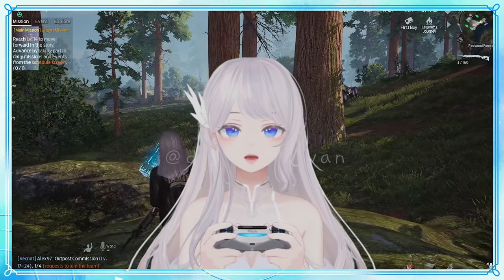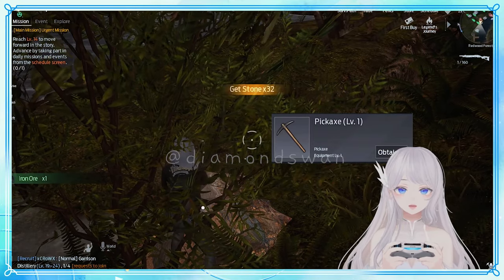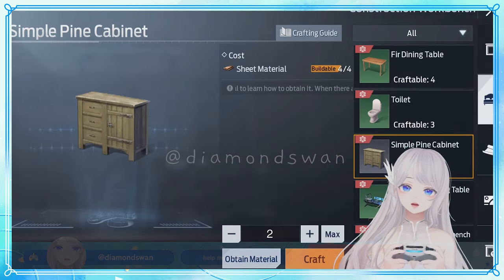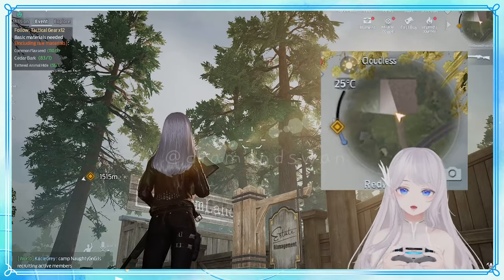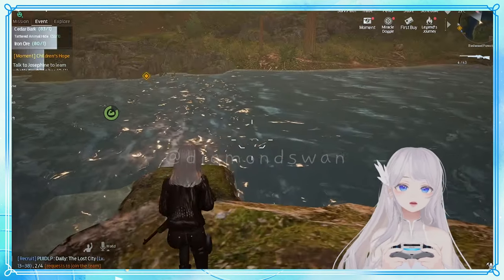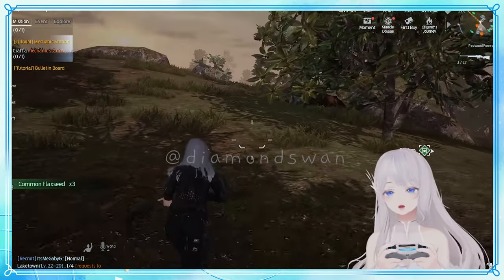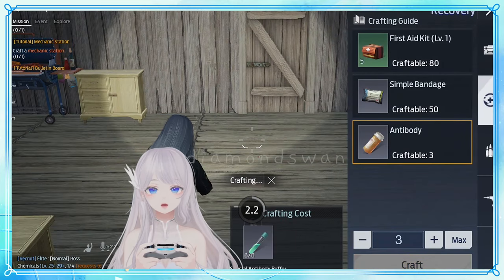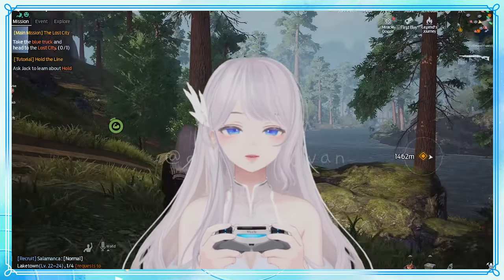[UNDAWN] HOW TO GATHER BELOW LVL29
◆ CLICK FOR VIDEO INFO

I'll share my favourite gathering location for under lvl30s, along with essential tips and tricks for an optimized gathering experience. Also I apologise in advance, but I still can't figure out why I keep calling it a processing table and not a raw material workbench and at this point I think I should just accept it T_T You guys will know what I mean right...?

Hopefully I can get it together before SEA launches in a week's time!!

◆ DOWNLOAD GAME
UNDAWN SEA GARENA releases on : 29th June 2023

Intel Core i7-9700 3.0GHZ (8CPUs)
GeForce RTX™ 2070 SUPER

🖱️ : Logitech G203
⌨️ : GamaKay MK61
🪑 : (Australia only) ErgoFlip

◆ 3DMODEL CREDITS:
森羅: ©mio3io

◆ GAME INFO

Dawn Awakening is an ultra-realistic open-world survival game developed by Tencent Photon Studio Group.

Dawn Awakening is based on the powerful Unreal Engine 4, creating a huge and seamless open world full of realistic details. Players need to pay close attention to their hunger, size, energy, health, hydration, and even emotions as they try to survive in a variety of natural locales and harsh weather conditions, choosing locations to build their own homes. Players can experience a variety of interactive gameplay and a rich story